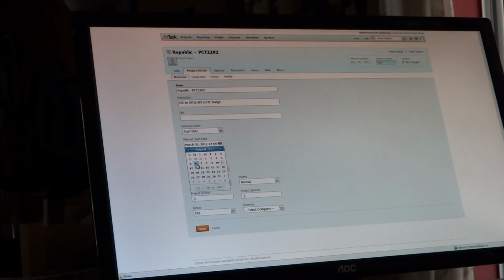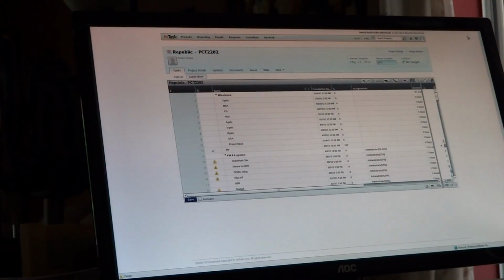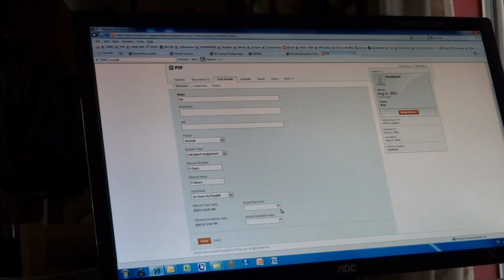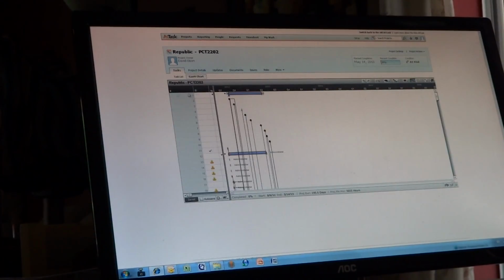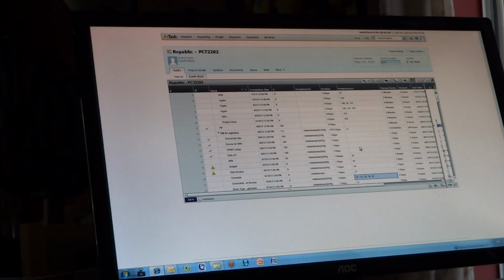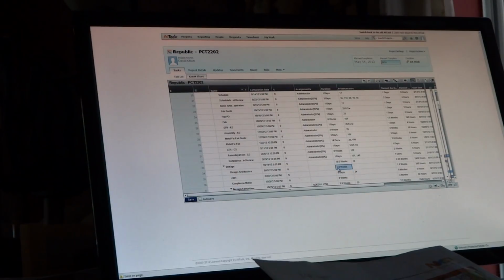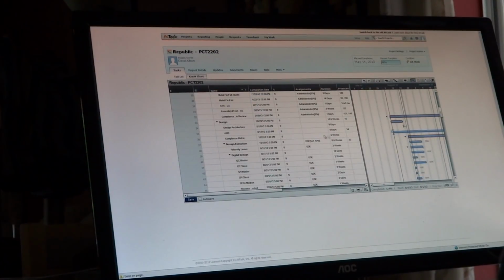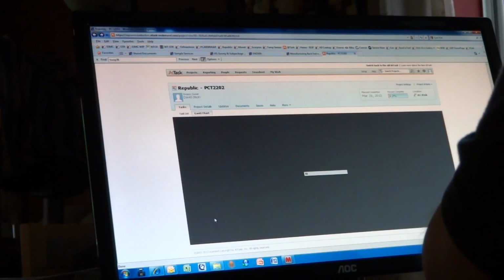August test drive new reptile